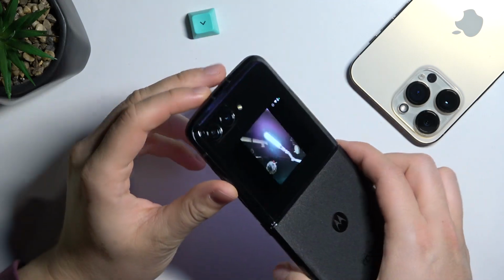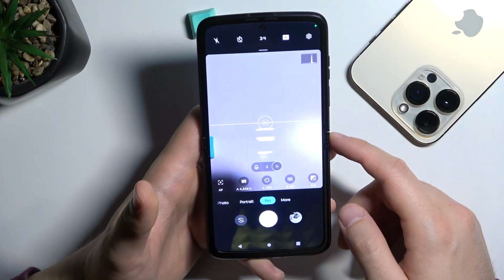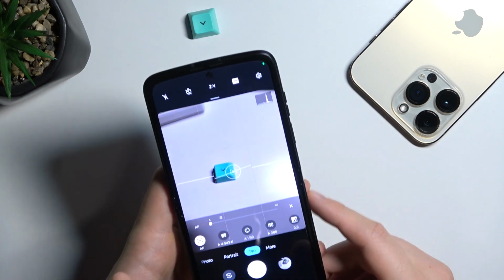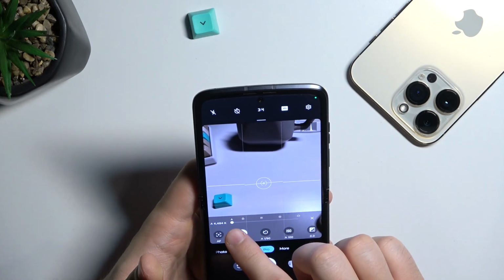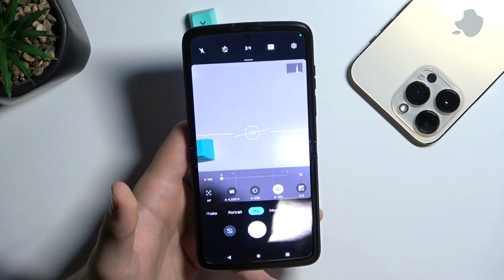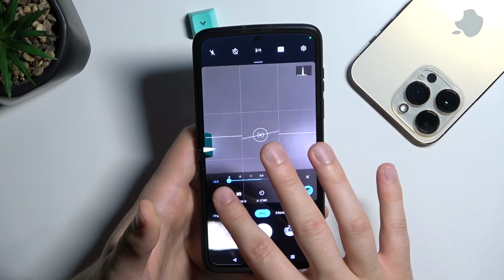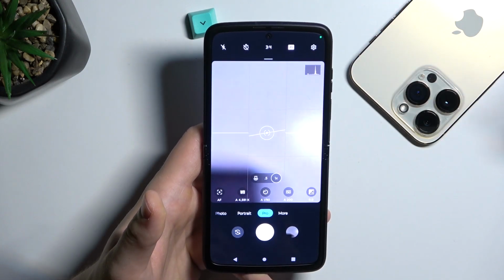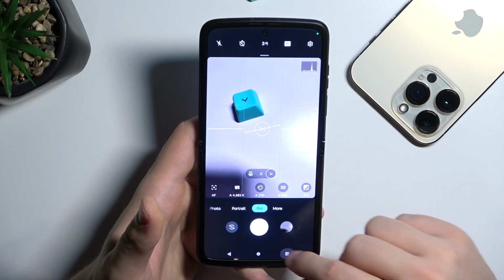How to Use Manual Camera Mode on MOTOROLA Razr 2022 | Camera Pro Mode & Advanced Settings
MOTOROLA Razr 2022 Tutorials:
In this video, you can watch the overview of MOTOROLA Razr 2022 camera pro mode. Find the way to set manual settings in MOTOROLA Razr 2022 camera. Use advanced settings of MOTOROLA Razr 2022 camera.

How to use camera pro mode on MOTOROLA Razr 2022? How to get access to camera manual mode in MOTOROLA Razr 2022? How to use manual camera settings in MOTOROLA Razr 2022?